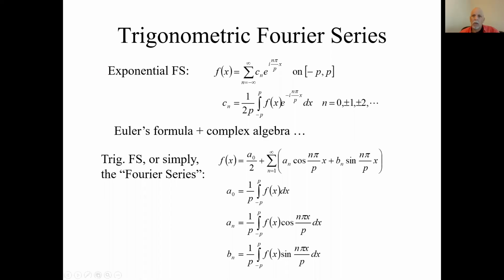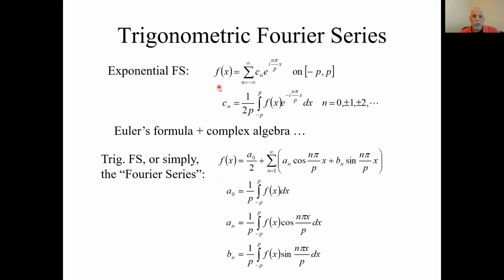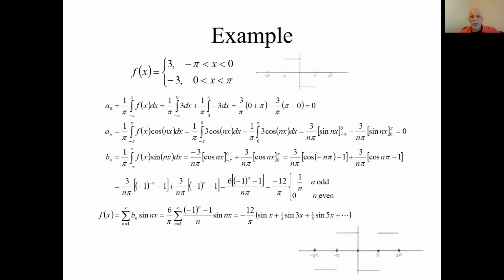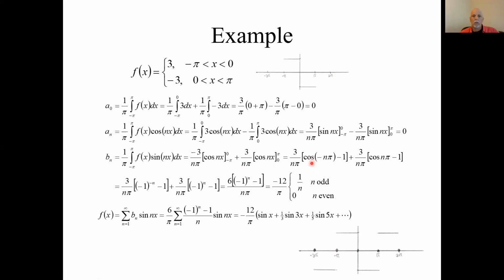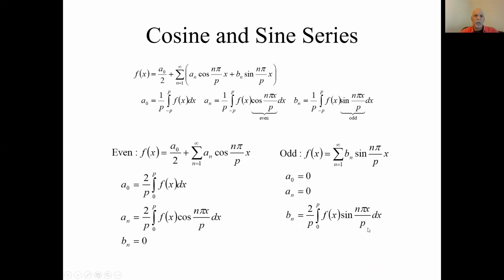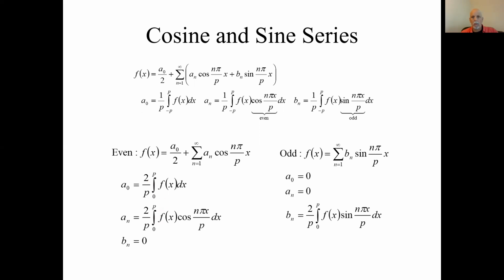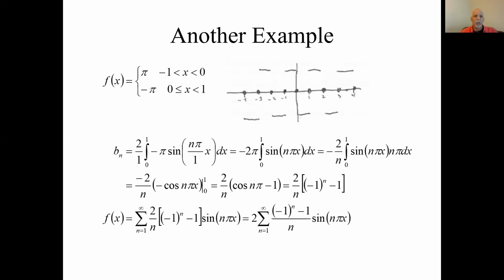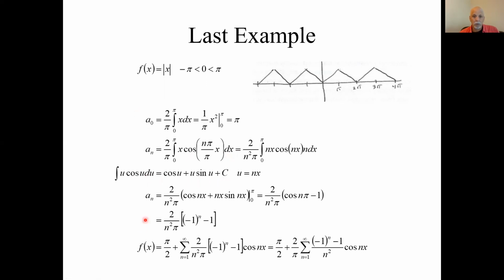4 6 Trigonometric Fourier Series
The Trigonometric Fourier Series (usually known as just the Fourier Series), and the Cosine and Sine series for even and odd functions, respectively.